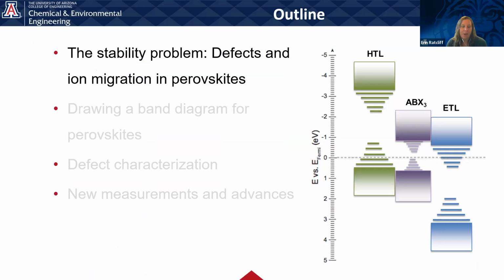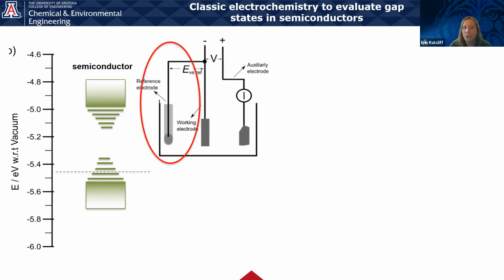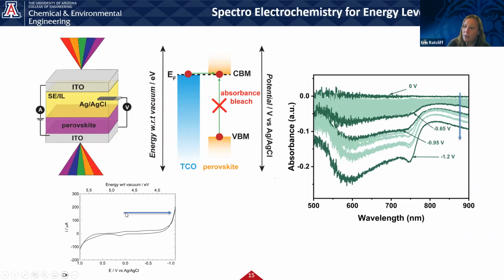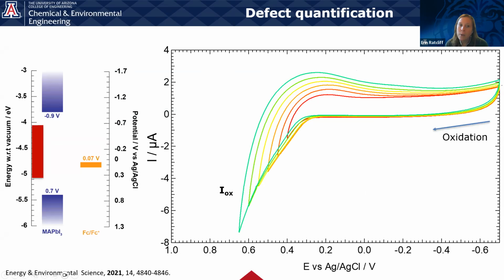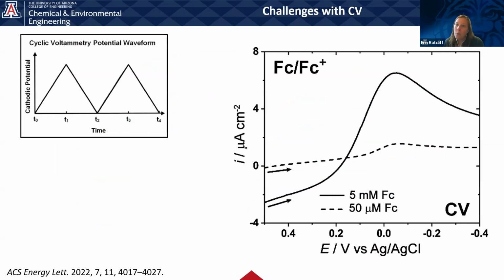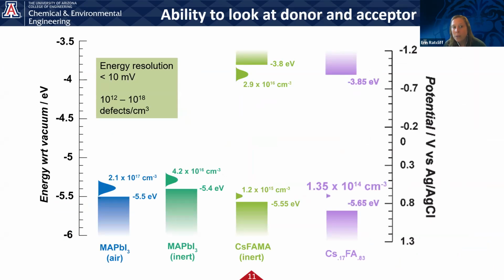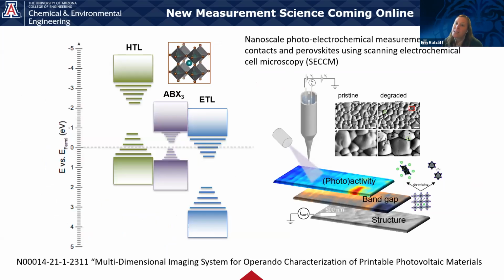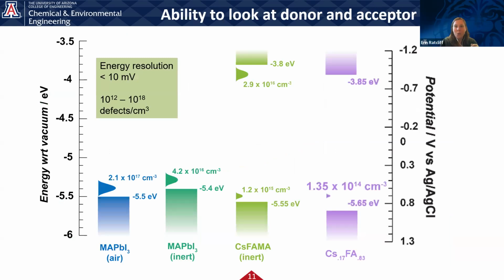U.S. MAP Nov. 2023 Webinar: Advancing Perovskite Solar Cell Development and Stability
This video was produced when the laboratory operated as the National Renewable Energy Laboratory (NREL). The laboratory is now the National Laboratory of the Rockies (NLR). Presented by Erin L. Ratcliff, Associate Professor of Chemical and Environmental Engineering, University of Arizona.